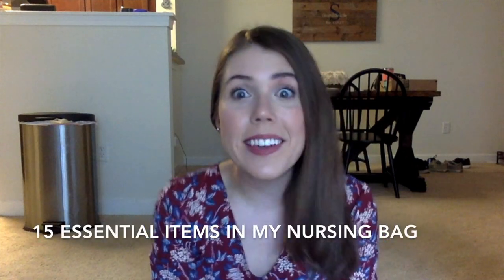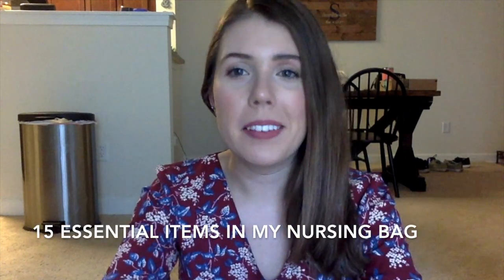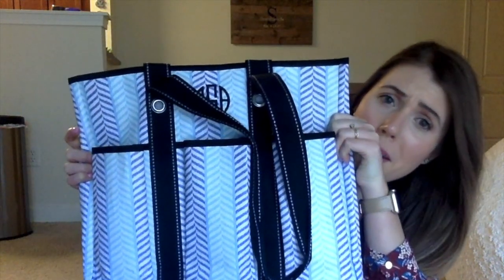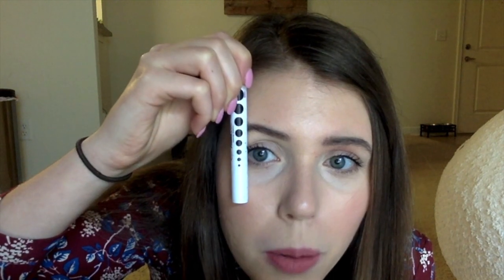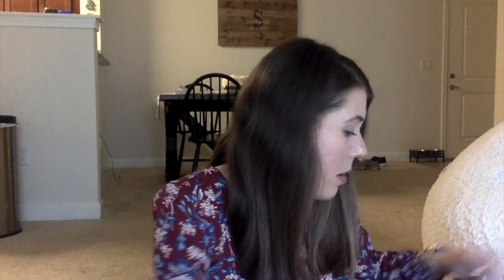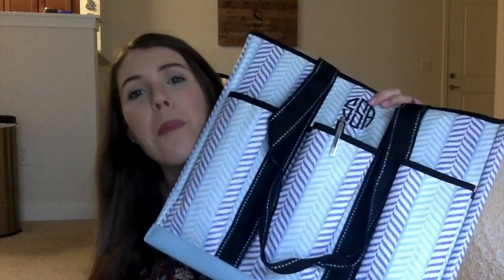15 Essential Items In My Nursing Bag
Sharing 15 Items that are essential to my work bag everyday as an ICU nurse.